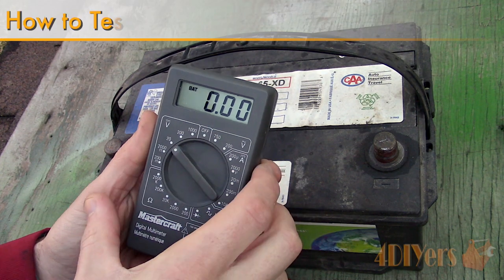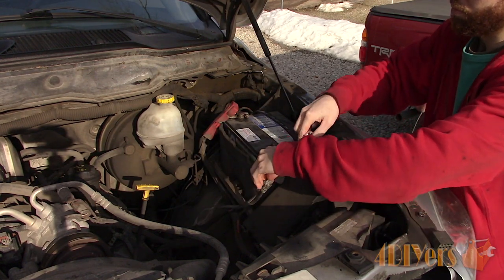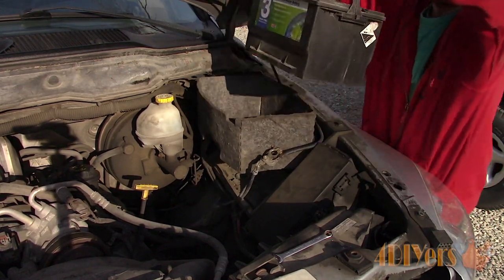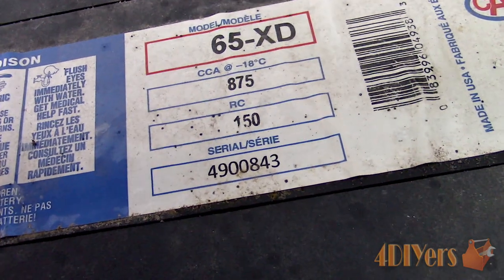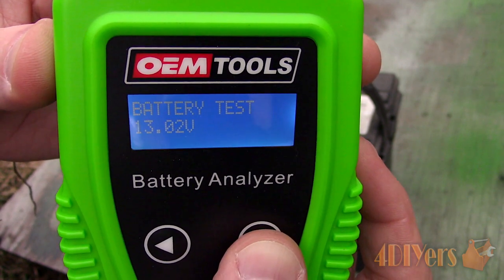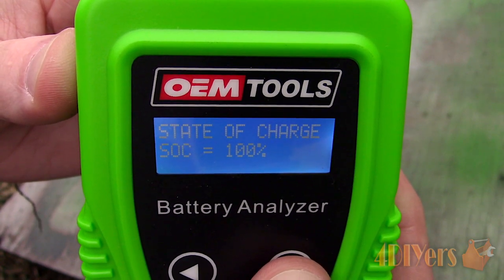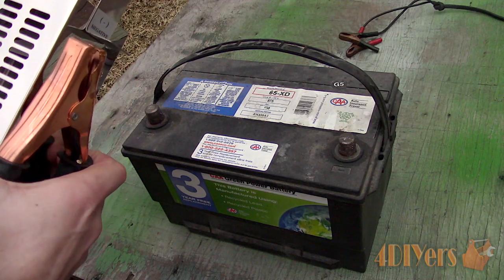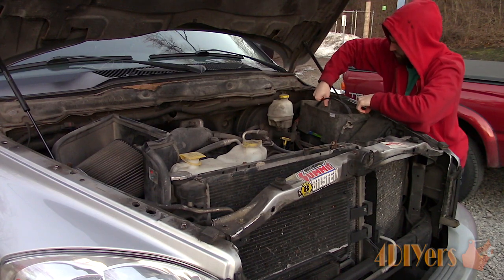How to Test a Car Battery [Both Digital & Analog]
How to test the condition of your vehicle’s battery. Typically a car battery will last anywhere from 3 to 5 years, sometimes even longer depending on its use, climate, quality, etc. A worn or faulty battery will cause no starts, engine turning over slow especially in cooler weather, battery discharging quickly, electrical malfunctions in your vehicle, and possibly a warning light on your gauge cluster.

Tools/Supplies Needed:
-wrench set or socket and ratchet set
-digital or analog battery analyzer

Chapters:
00:00 Intro
00:44 Battery Location & Removal
00:47 Common Fault Symptoms
02:00 Testing Voltage
02:33 Battery Sizing
03:03 Digital Battery Analyzer
04:59 Analog Battery Tester

Procedure:
Located the battery in your vehicle, typically they’re found under the hood but can be in other locations such as under the rear seat or trunk area. Disconnect the battery terminals using the appropriate tools, start with the negative terminal first to reduce the chance of a short when using your tools. Once the negative clamp has been removed, then move onto the positive. Remove the hold-down clamp, styles will vary. Remove the battery, keep it level as you may risk spilling acid out of the vent hole, this can cause damage to your vehicle, clothing, or harm to you.

Before testing the battery, we’ll need to ensure it has a good charge. Using a multi-meter, set it to the two-digit dc voltage setting, touch the appropriate probes on the negative and positive terminals. A fully charged battery would be 12.7 to 13.2 volts. A completely dead or discharged battery would see a voltage of 11.9 or lower. With this battery being at 11.6 volts, I’ll have to charge it to get an accurate test.

Determine the CCA or cold cranking amps of the battery. Each vehicle, will require a certain sized battery, beyond exterior dimensions, cold cranking amps is a factor used. For this battery, it’s 875 CCA and this can be found on the informational tags on the top or side. Cold-cranking amps are defined as how many amps a battery can supply in a cold-weather climate, this would be based on a temperature of -18C or 0F.

Using a digital battery analyzer, connect the negative and positive clamps to the correct battery terminals. Red for positive, and black for negative. The screen will immediately illuminate and it’ll show the battery’s current charge, right now it’s above 13 volts as I had it on charge a few minutes ago.

Select the battery test from the menu selection. Select the type of battery you’re testing, for this we’re testing a regular liquid battery. Next, select the SAE battery rating. Now is entering the cold cranking amp rating, this is the number on the information tag that was shown earlier in the video. Finally enter again and the analyzer will perform a test on the battery.

The final result is a faulty battery. The battery is only able to provide 566 cold-cranking amps at its current charge. State of health is 64%. And the state of charge is 100%.

Internal resistance is 6.36 milliohms. Resistance does have importance in a battery, the older a battery becomes, the more resistance it may have and this would indicate it’s coming to the end of its life cycle. But resistance does vary, based on the construction of a battery from new, number of plates, and even temperature.

Using an analog tester, this has an element inside, when a load is placed on the battery, this element heats up and you can sometimes feel this through the vents on the case.

The switch is used to activate the test, hold it for 10 seconds and monitor the gauge. Connect the clamps on the appropriate battery posts just like before. Black for negative, red for positive.

Here we can see a current voltage. It’s just under 13 volts using the needle and scale at the top of the gauge.

Now pressing the switch, this is a momentary switch so you’ll need to hold it in place for about 10 seconds. Monitor the needle, it’ll most likely drop. With the battery being 875 cold-cranking amps, watch the needle reference in the green stepped 900 section value.

The needle does drop and you can see it’s falling into the yellow section, meaning the battery is on the weaker side.